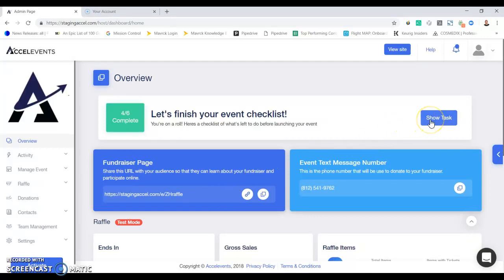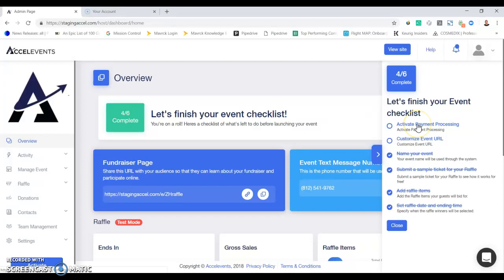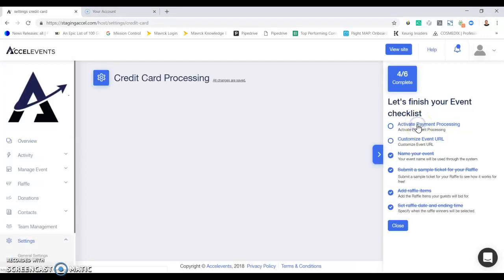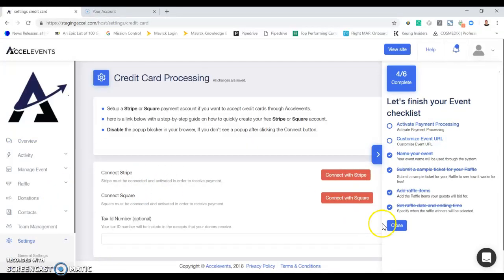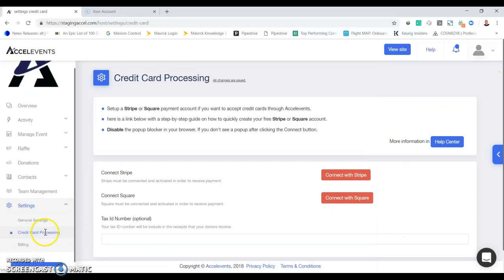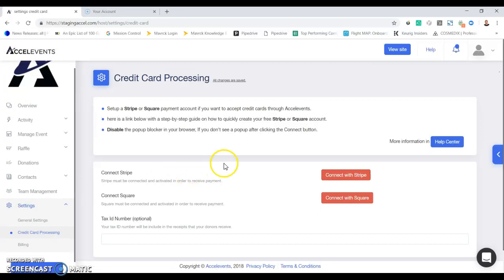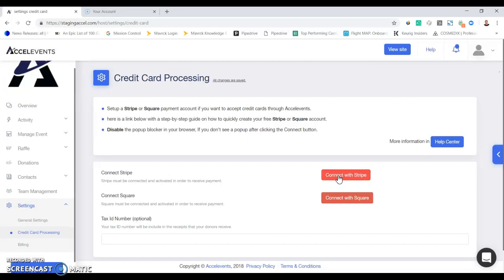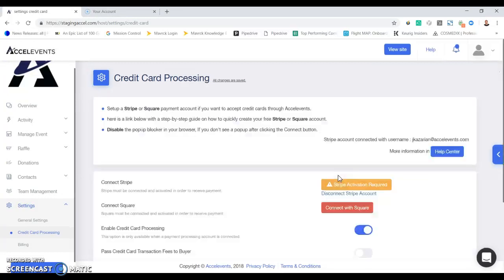Accelevents Video Series: Setting Up Credit Card Processing